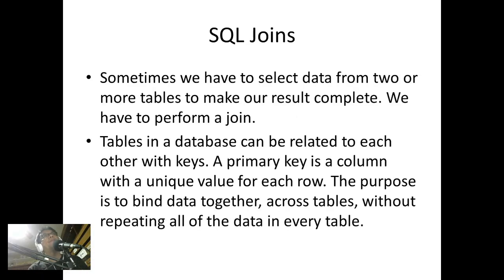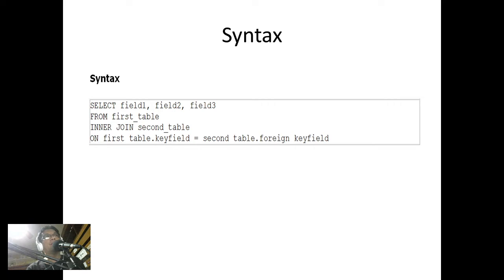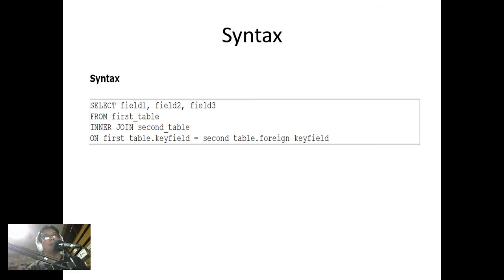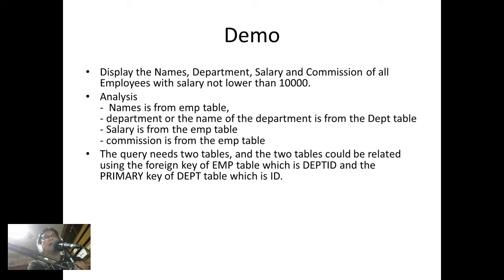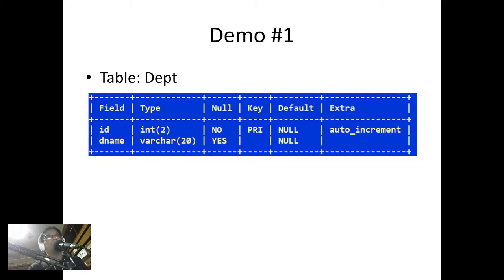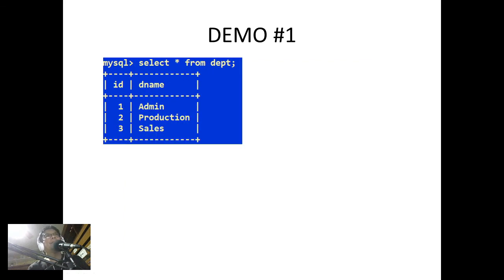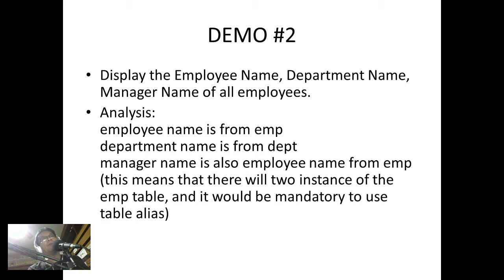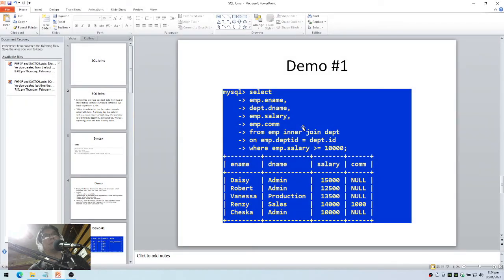HOW TO JOIN TWO OR MORE TABLES IN SQL - (SQL JOINS) - sir Eudz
Demo on how to join two or more tables in SQL.

Eugevar Silang
Sir Eudz